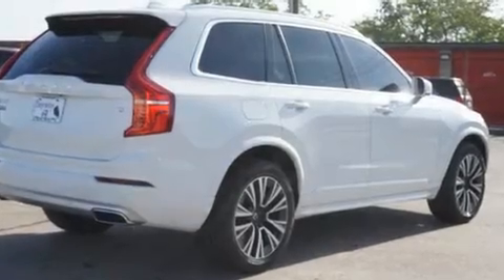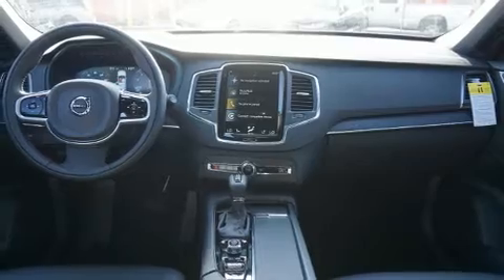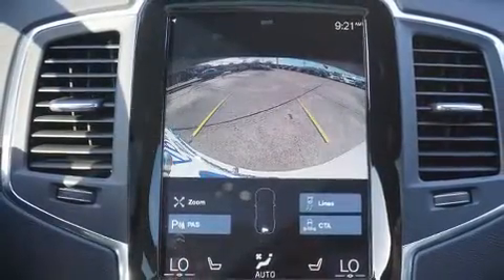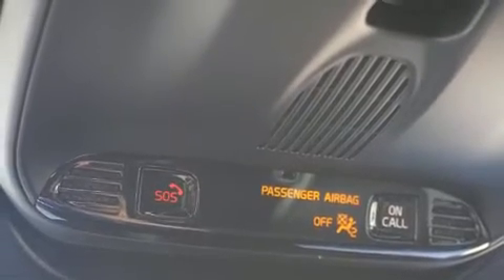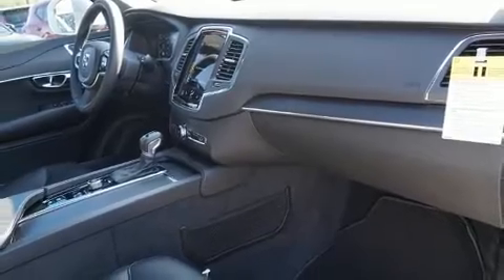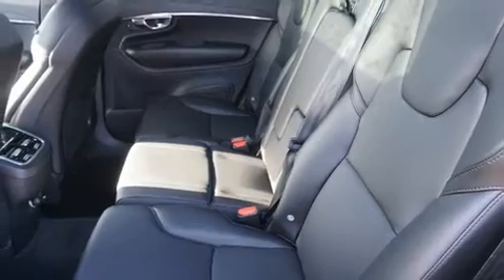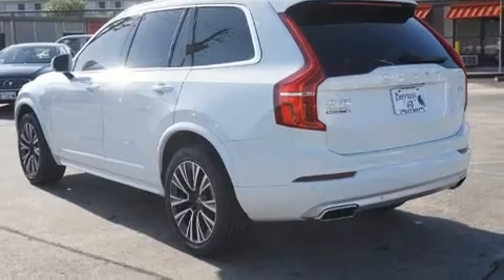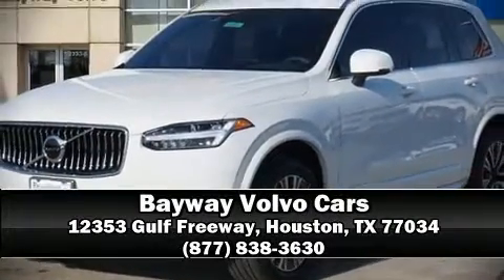2020 Volvo XC90 T5 Momentum 7 Passenger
You can expect a lot from the 2020 Volvo XC90. It features a front-wheel-drive platform, an automatic transmission, and a 2 liter 4 cylinder engine. The engine breathes better thanks to a turbocharger, improving both performance and economy. Volvo prioritized comfort and style by including: a built-in garage door transmitter, an outside temperature display, front bucket seats, front fog lights, a power rear cargo door, blind spot sensor, and power windows. For drivers who enjoy the natural environment, a power moon roof allows an infusion of fresh air. Volvo ensures the safety and security of its passengers with equipment such as: dual front impact airbags, front side impact airbags, traction control, brake assist, anti-whiplash front head restraints, a panic alarm, an emergency communication system, and 4 wheel disc brakes with ABS. You'll never lose visibility with rain sensing wipers, which activate automatically when the drops start to fall. Our sales reps are knowledgeable and professional. We'd be happy to answer any questions that you may have. Please don't hesitate to give us a call.